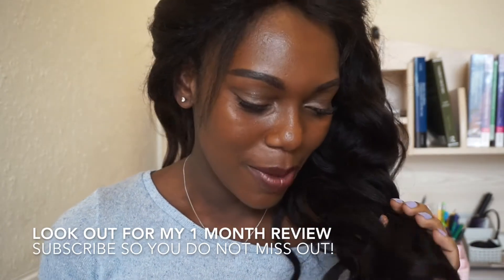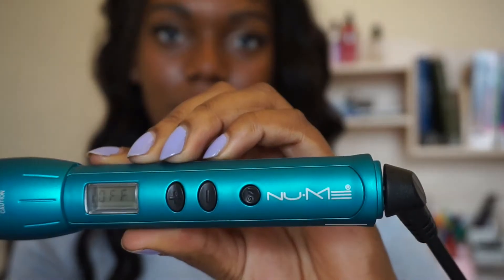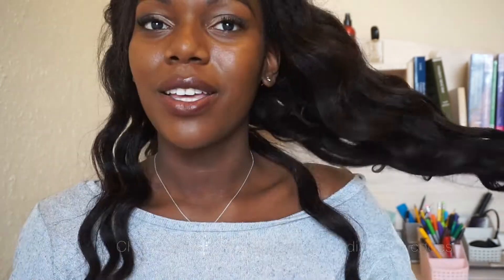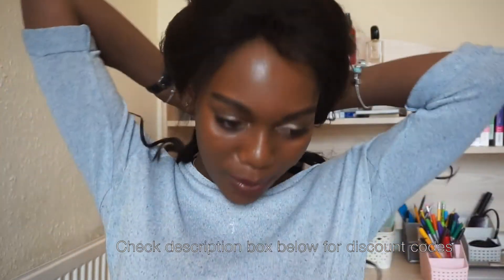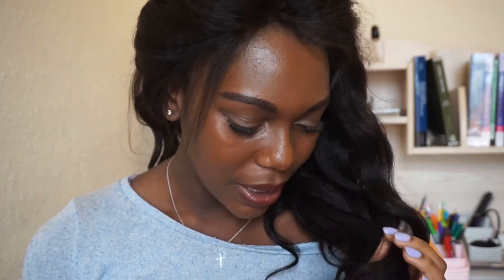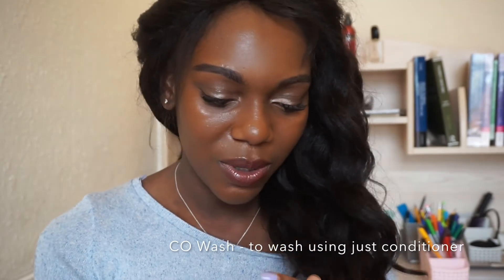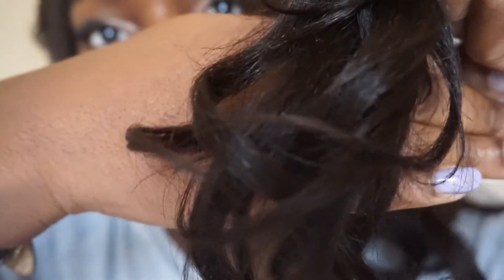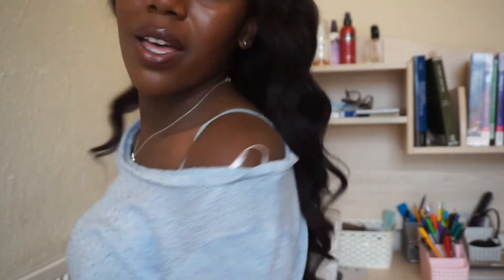INITIAL REVIEW | RPGHAIR | KINKY STRAIGHT | INDIAN REMY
Hey guys! Here is my initial review of this unit from the new hair company RPGHAIR!

EVERYTHING YOU NEED TO KNOW:

Hair Length: 22inches
Hair Color: 1B
Cap Construction: Glueless Full Lace Wig Cap
Cap Size: Small
Hair Density: 120% Medium
Lace Color: Medium Brown
Baby Hair: Yes, Around Perimeter(
Hairline: Natural Hairline
Additional Request: bleached knots